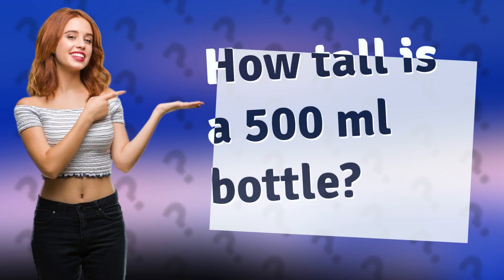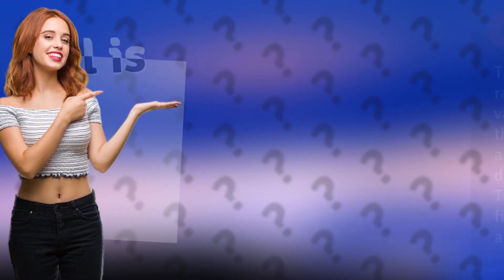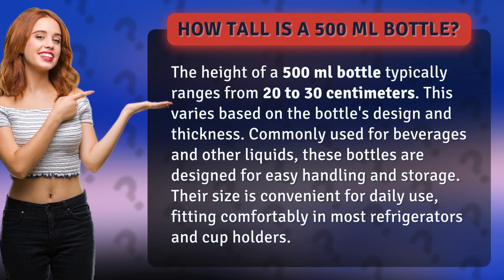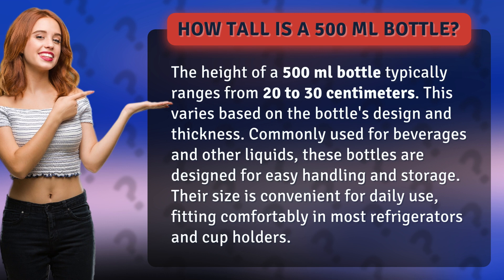How tall is a 500 ml bottle?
The Perfect Fit: How Tall is a 500 ml Bottle? • The Perfect Fit • Discover the ideal height of a 500 ml bottle, ranging from 20 to 30 centimeters. Perfect for everyday use, these bottles are designed for easy handling and storage, fitting comfortably in refrigerators and cup holders.